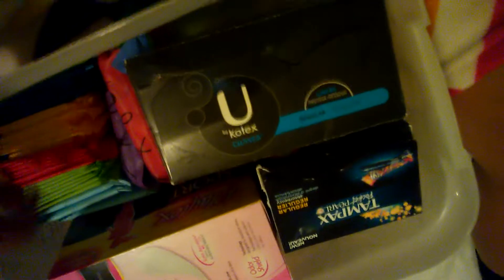What we're bringing to camp